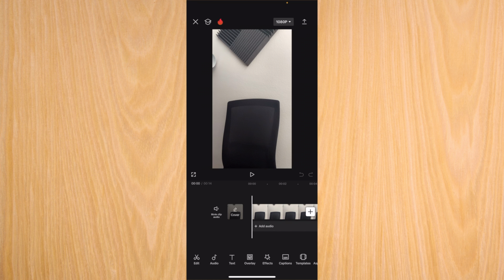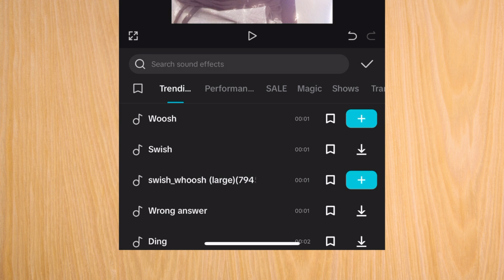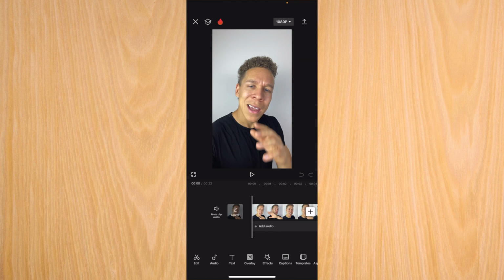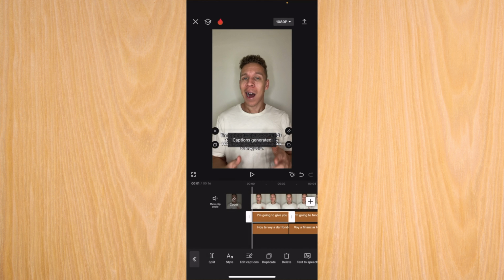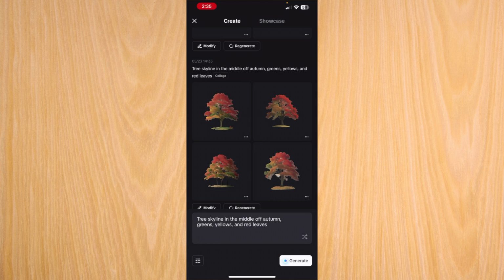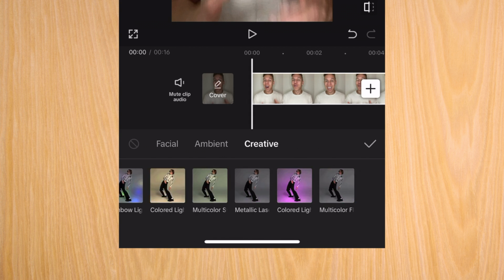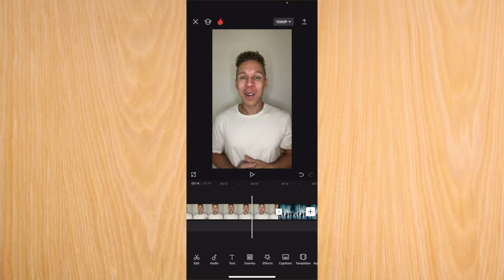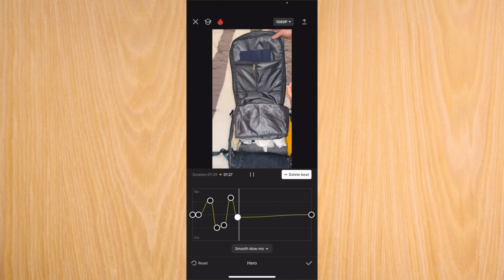7 New Editing Hacks You Can Use for CapCut Right Now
CapCut continues to come out with new tools that you can use for your videos.

In this video you are going to learn about 7 new editing hacks that you can utilize for your videos so that you can make your videos shine in a way they never have before.

The more editing tools you learn, the more dynamic you can make your videos.

And why not use a tool like CapCut that you can do everything from the comfort of your own phone. You don't need to sit down on a computer for hours at a time, you just need your phone and can edit things exactly how you like with the press of a few buttons.

Want to Master Capcut? Sign up to get notified of my upcoming Course.